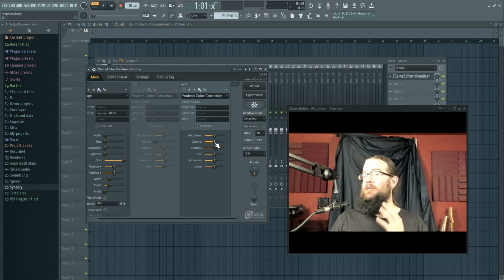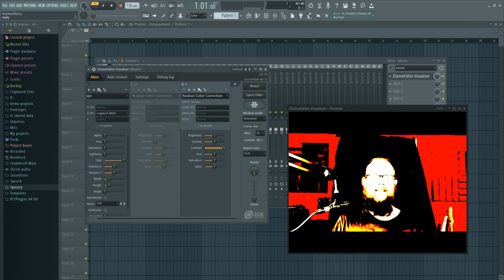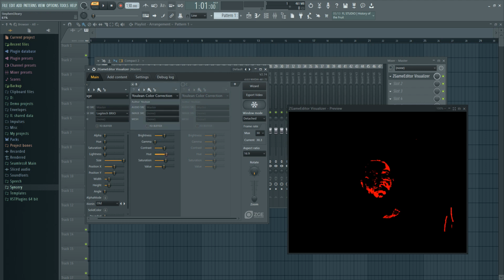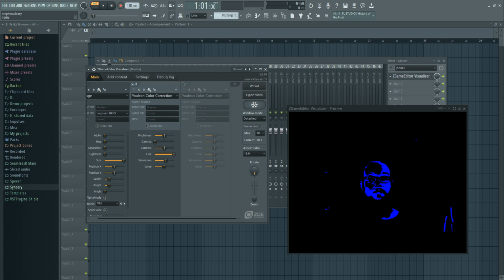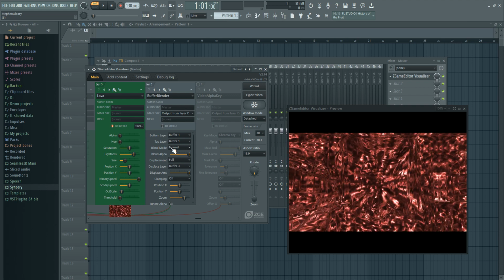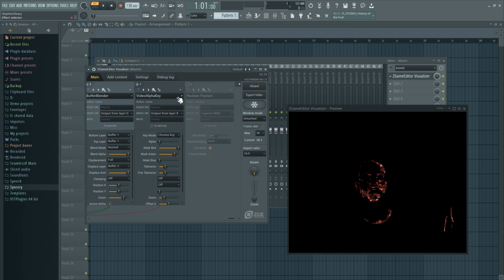How To ZGE: Color Masking